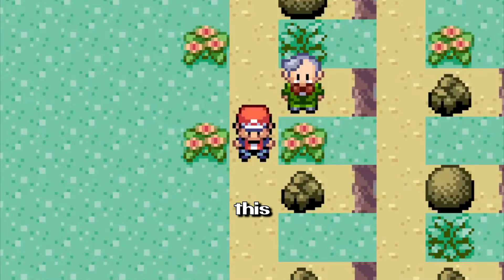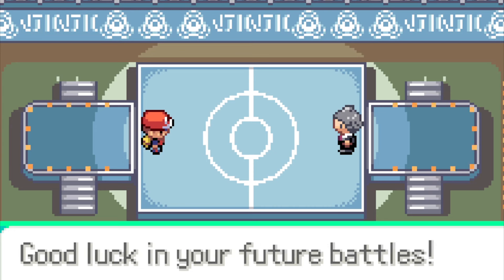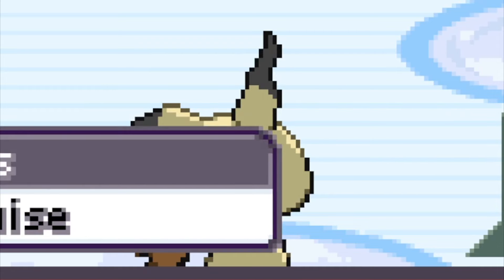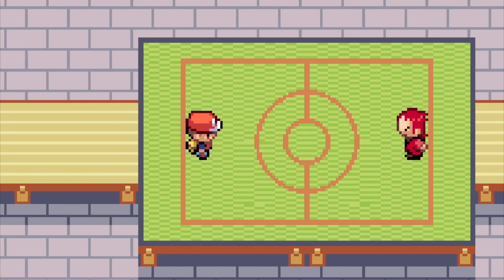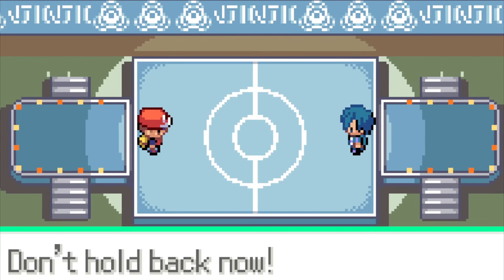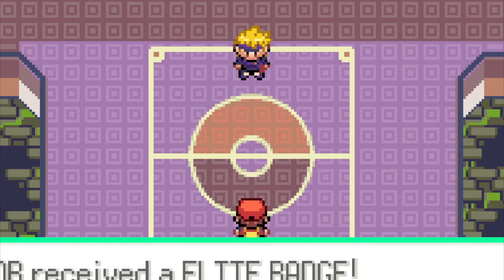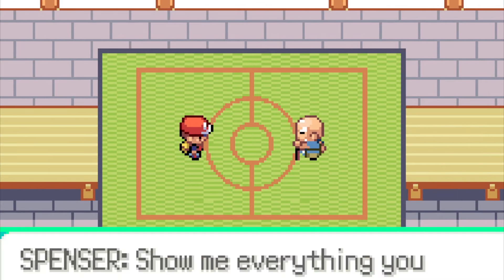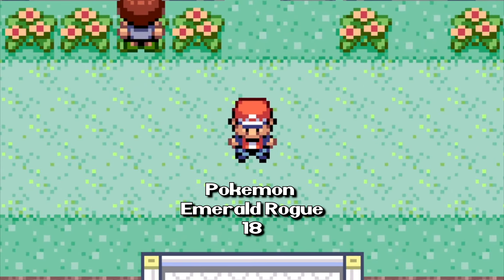ROBBING Trainers to build the PERFECT Pokemon Emerald Team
welcome to pokemon emerald. but i rob other trainers.

this is pokemon emerald rogue, the roguelike version of pokemon emerald where you choose the path to progress forward on your own personalized adventure. and when your pokemon feint, they are gone for good. but this time im doing a battle addict run, meaning every route is now a trainer i have to face. and the only way to build up a team is to take from their party.

its a really tough challenge, and i hope you enjoy!